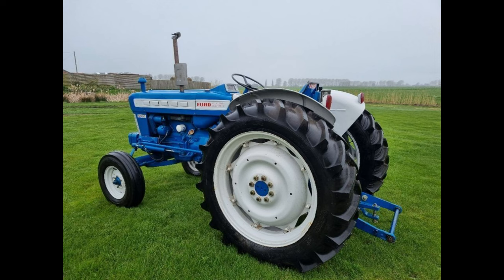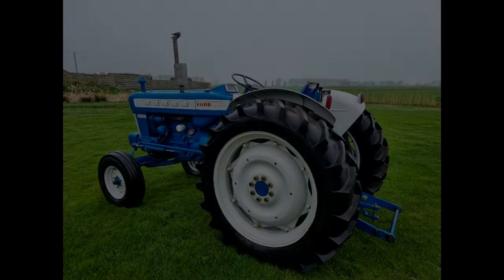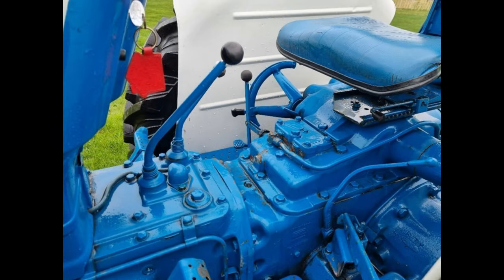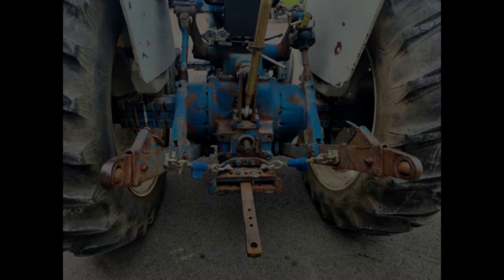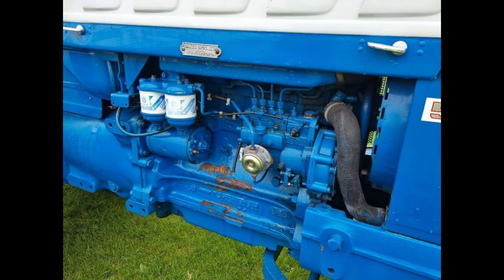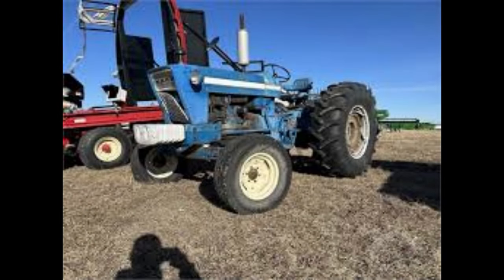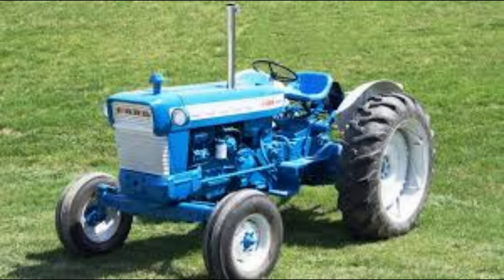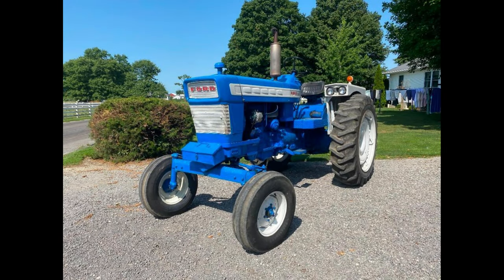Ford 5000 (1965-1968) Tractor Specifications and Information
In this video we discuss the Ford 5000 Utility Tractors 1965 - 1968.

---+ WHERE TO GET FORD STUFF +---

🛒 FORD TRACTOR OWNER'S MANUAL, 700, 900

Ford Memorabilia:
🛒 Ford Motor Company Sign
🛒 Genuine Ford Parts Sign